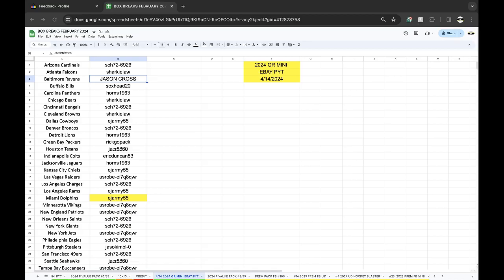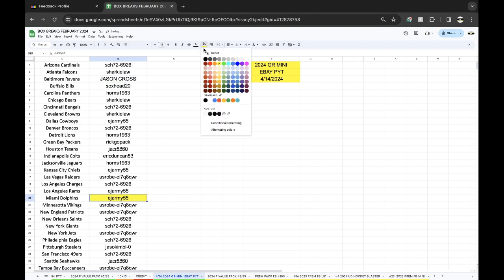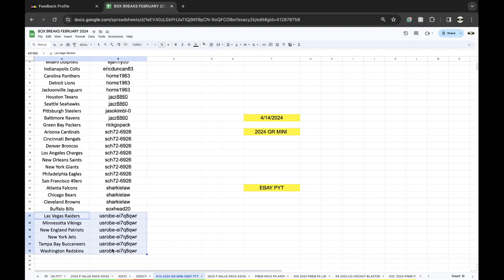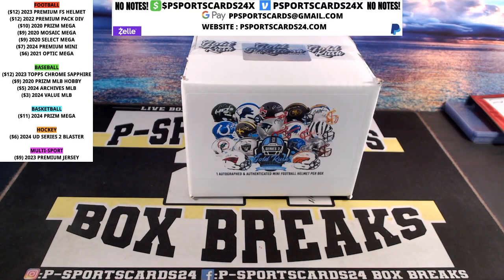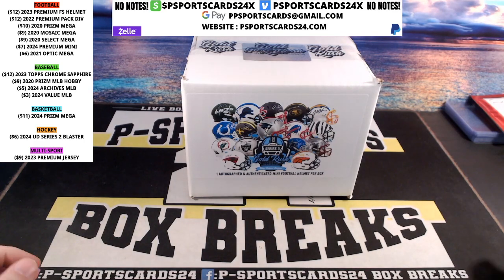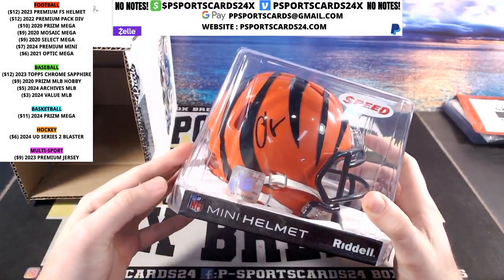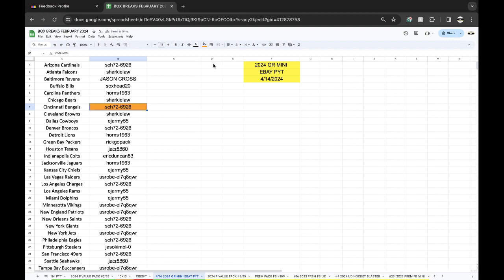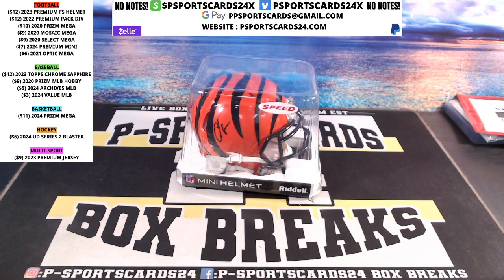EBAY PYT BREAK 4/14 | 2024 GOLD RUSH SIGNE NFL FOOTBALL MINI HELMET LIVE BOX BREAK